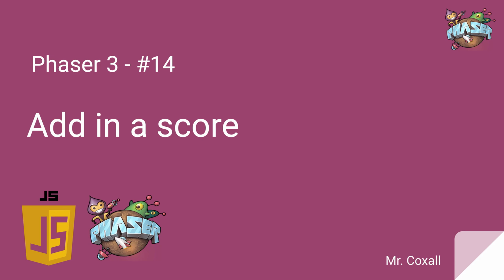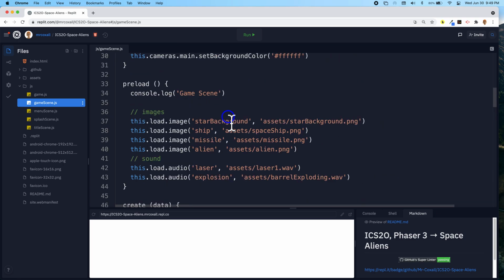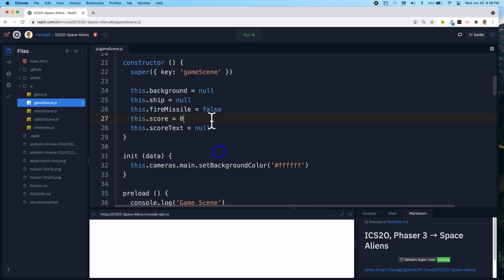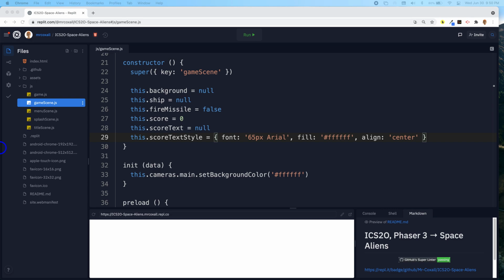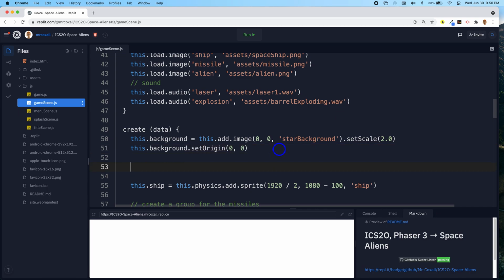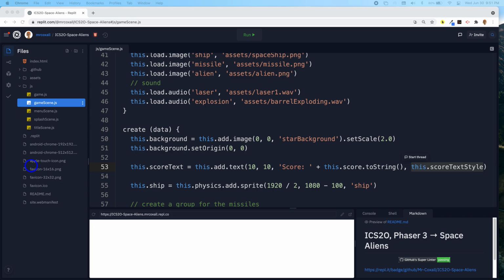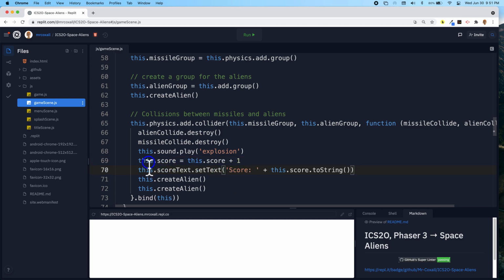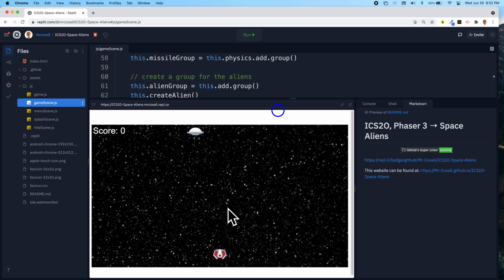Phaser 3 Tutorials - #14